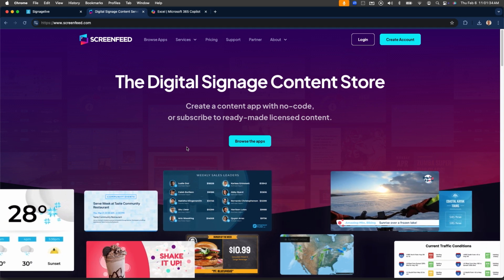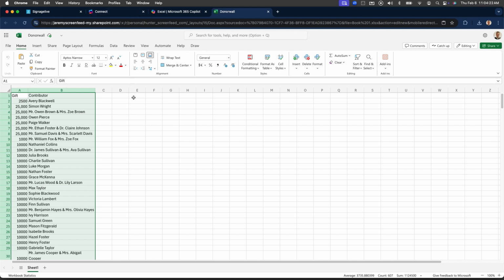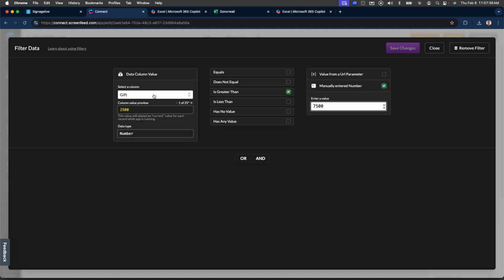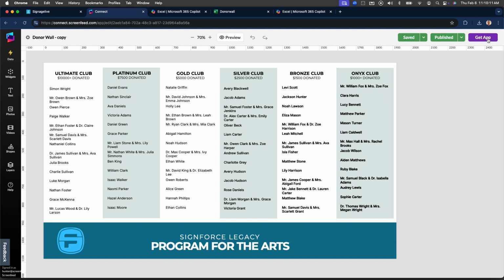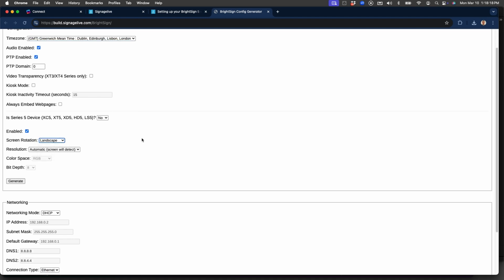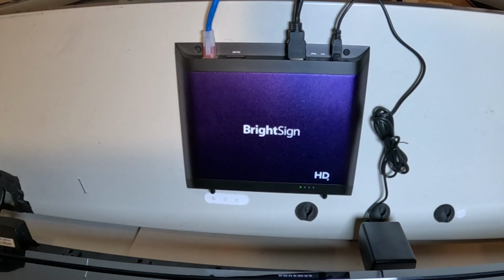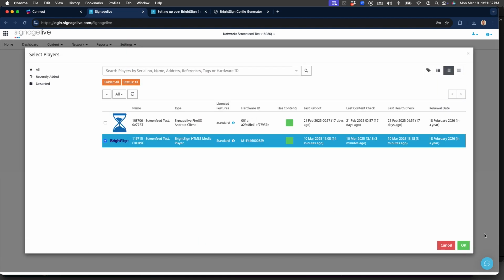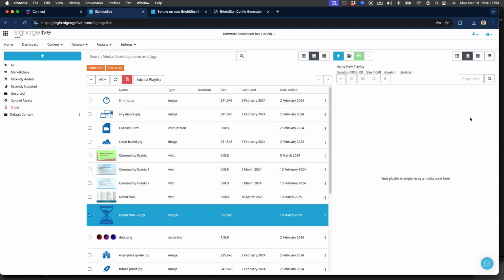Automate Your Digital Donor Wall with Excel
Learn how to create an automatically updating Digital Donor Wall using Microsoft Excel, Screenfeed Connect, Signagelive, and BrightSign devices. Keep your donor recognition displays current in real-time without manual re-uploads!

⏱️ Timestamps:
0:00 - Introduction to Automated Donor Walls
0:45 - Setting up your Excel Online Spreadsheet
2:10 - Connecting Data with Screenfeed Connect
3:35 - Publishing to Signagelive & BrightSign
5:00 - Final Result & Testing